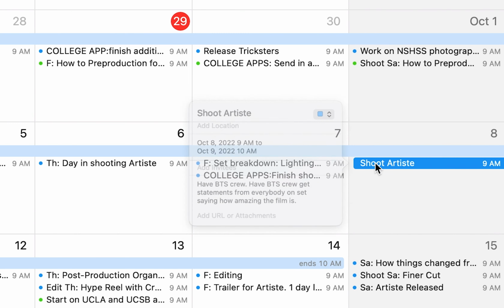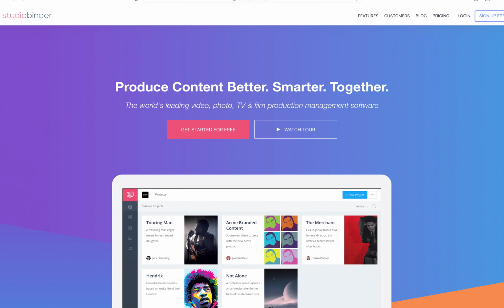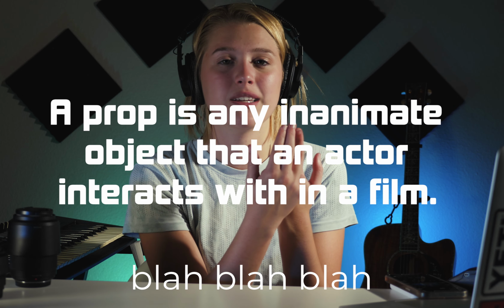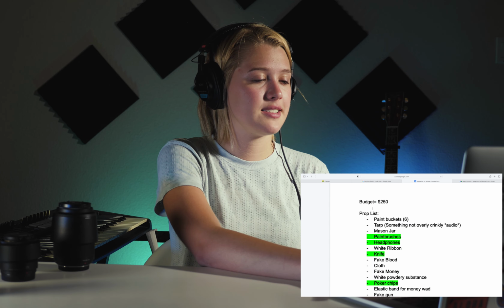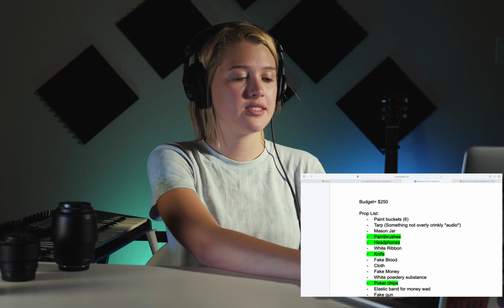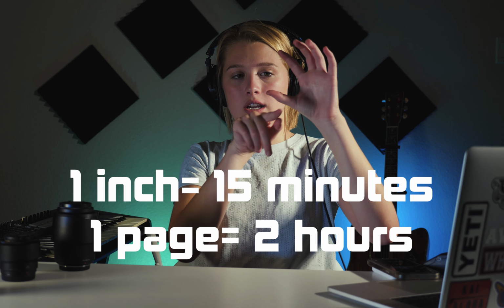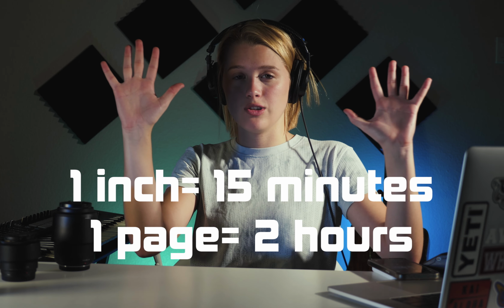Behind The Scenes| Artiste| How To Preproduction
This is the first episode to a new series I'm starting, following me making a short film named Artiste!
Make sure to check in Thursdays, Fridays, and Saturdays to follow along to my journey!!